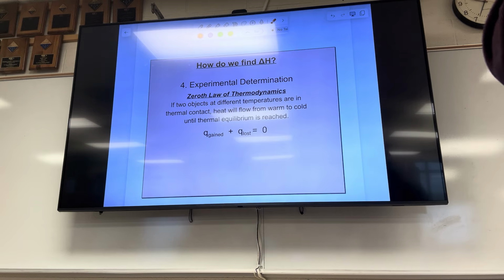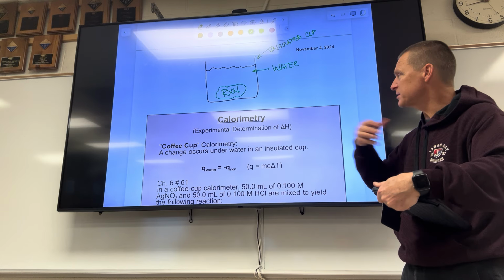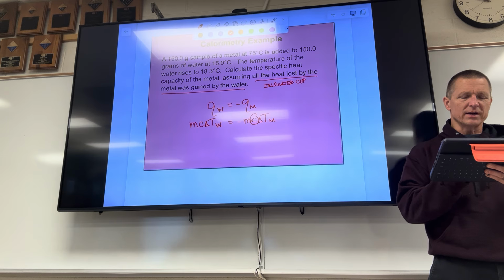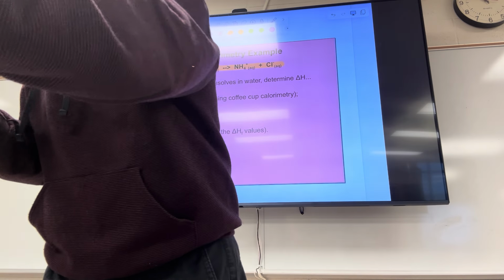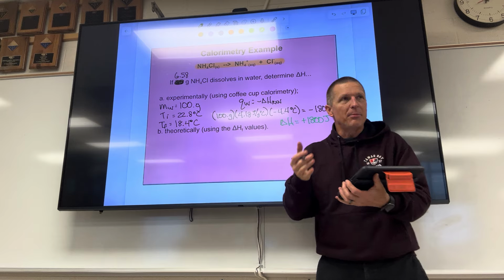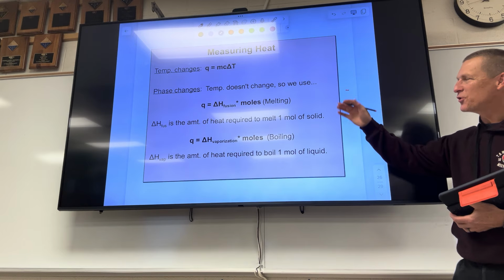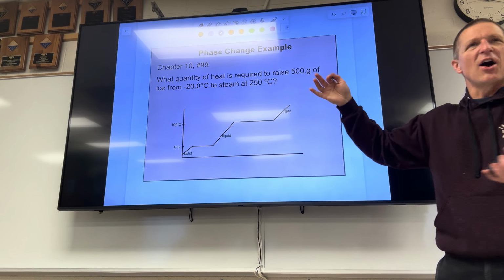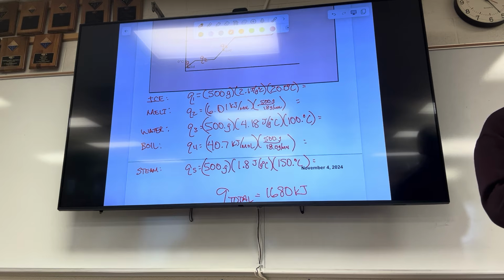Nov. 7 2025 Thermochemistry Day 5